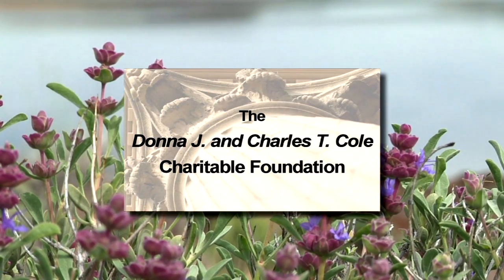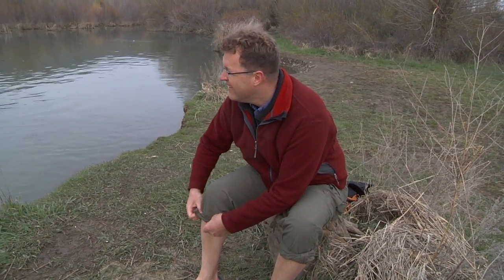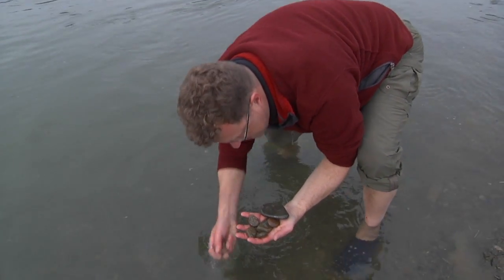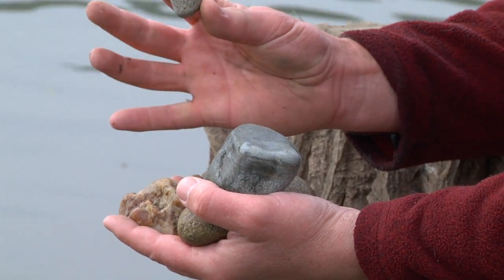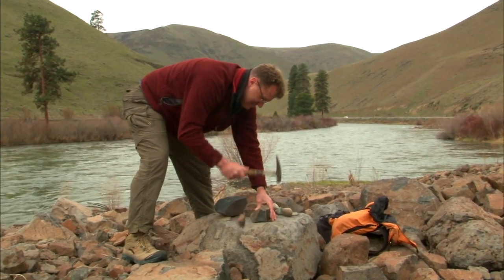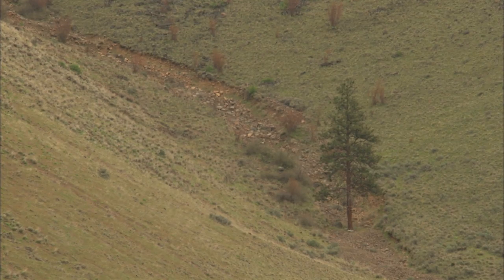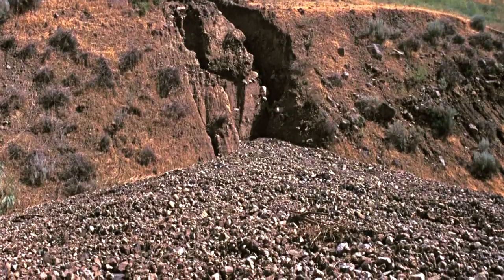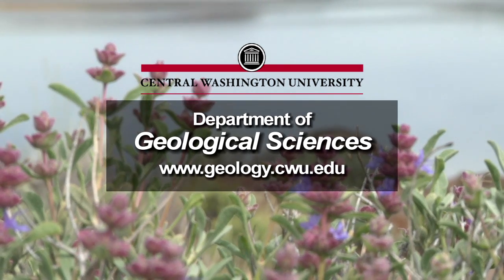Roadside Geology - Yakima River Rocks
CWU Geology's Nick Zentner visits the Yakima River Canyon south of Ellensburg, Washington.